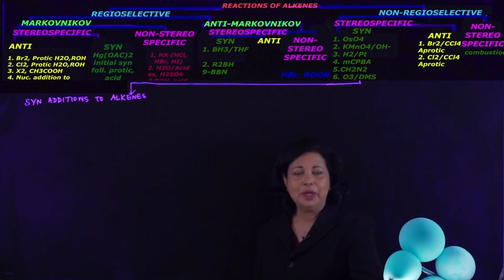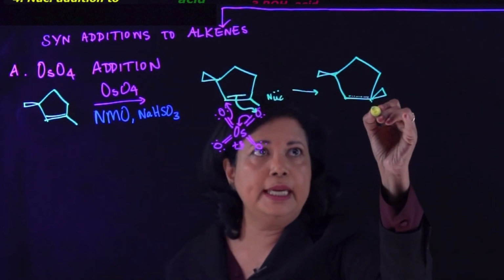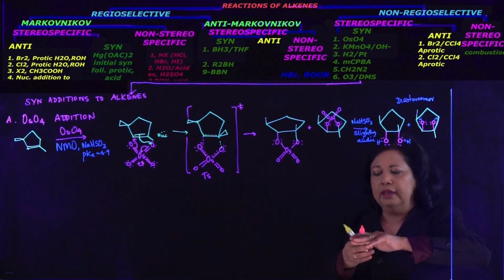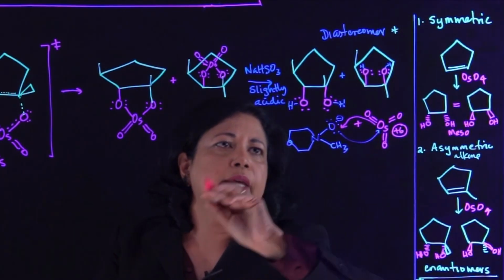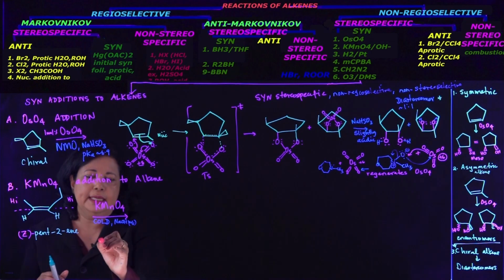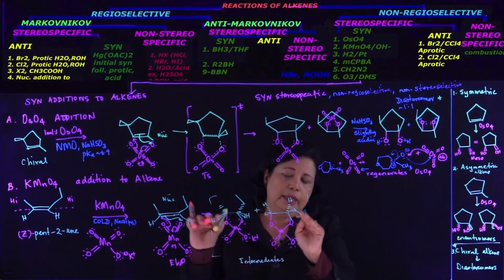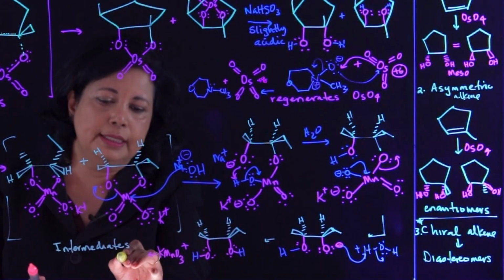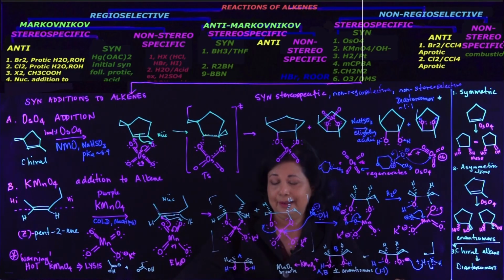Lecture - 53, ALKENES